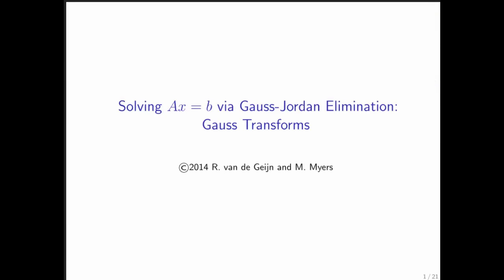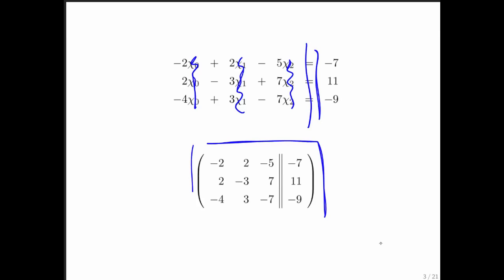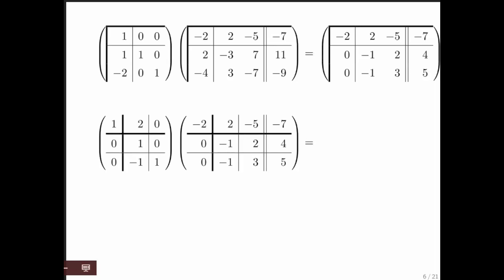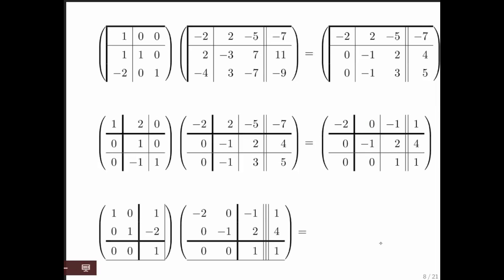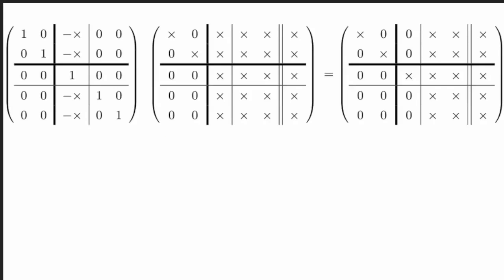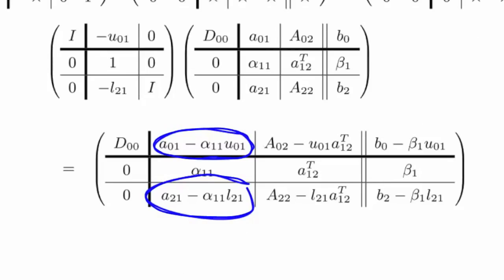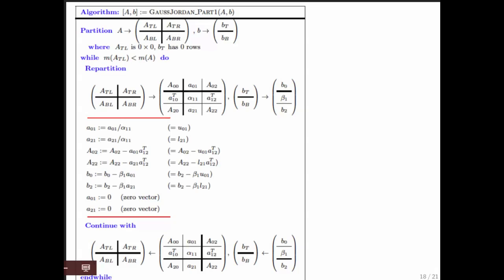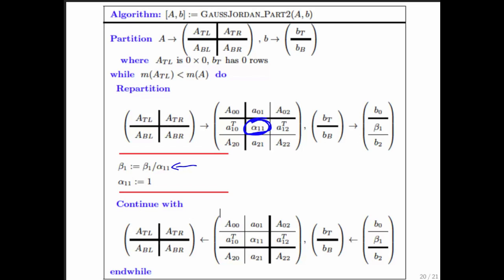8.2.2 GJ with Appended System and Gauss Transforms